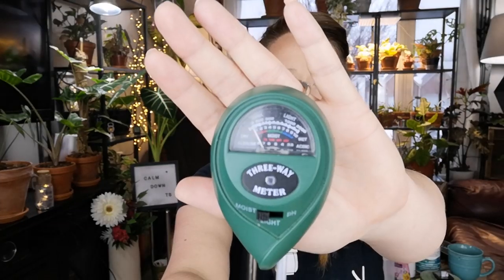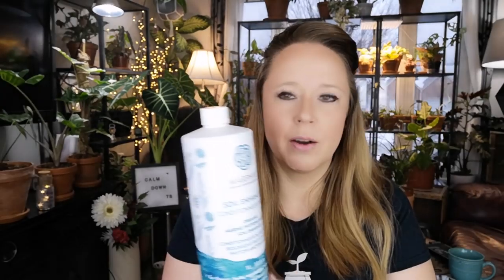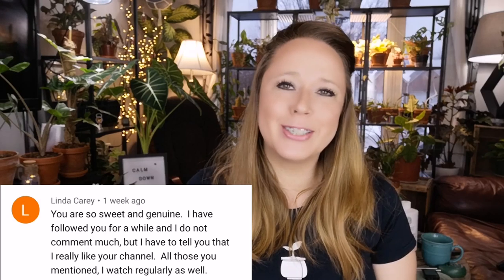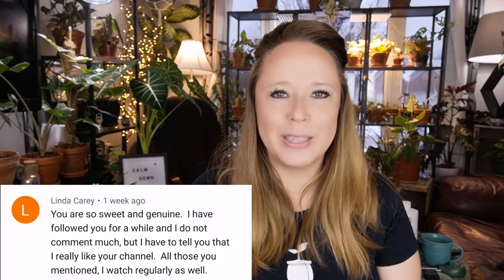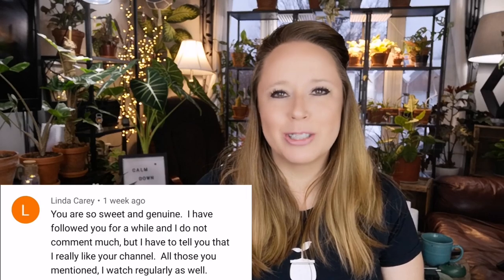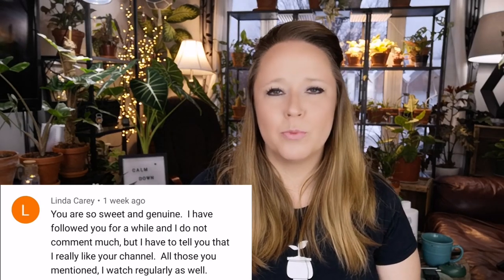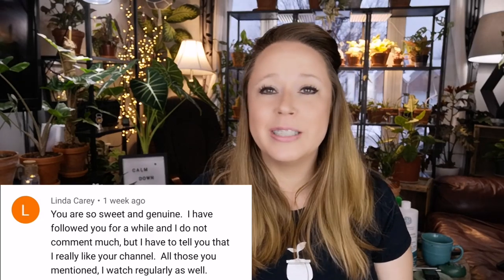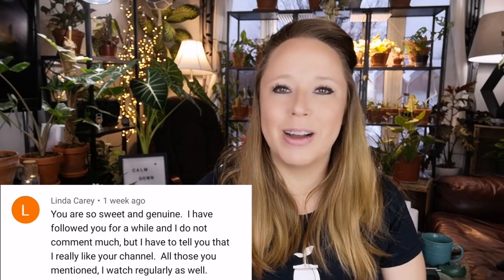Plant Pots & What-Nots! My Favorite Planty Accessories!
Here are some of my favorite planty accessories. These are things I use daily and my plant parenthood would be a lot more difficult without them.
Let me know if there's something that you use that you can't live without!!

🌱 MERCH'ish! 😲😲😲
Please check out for my Plants, Pots & What-Nots swag!

{Humidity}
Best humidifier I've used and HIGHLY recommend!! Levoit

2 Pack of Moisture Meters - These are a MUST HAVE for any plant collector

Water Bottle For Moss Poles

Marphyl Marine Phytoplankton Organic Fertilizer:

{Organizing}
5 tier metal shelving unit:

5 Tier Greenhouse!!

{Pest Control}
Miticide - Great for all kind of pests!

Insecticidal Soap